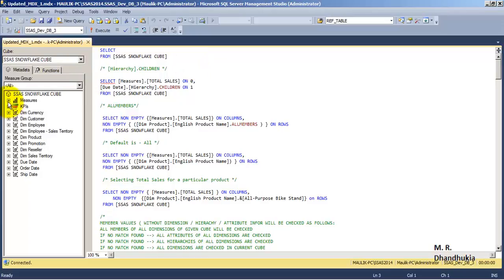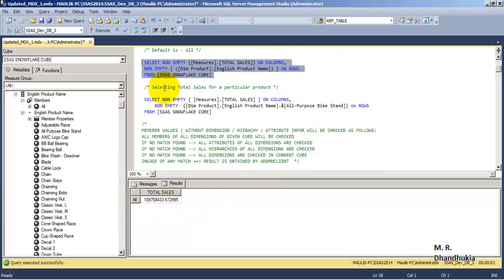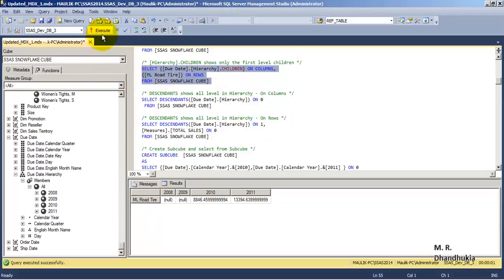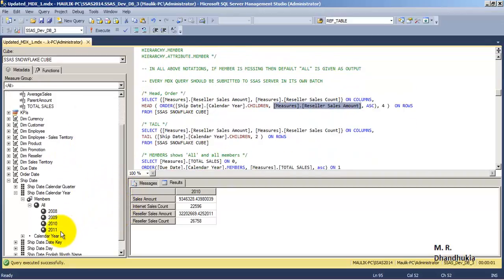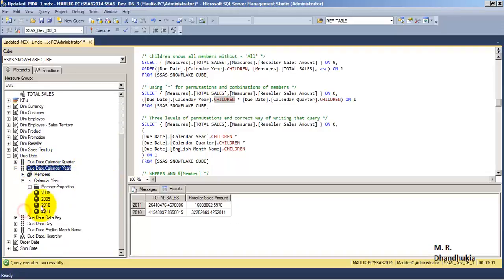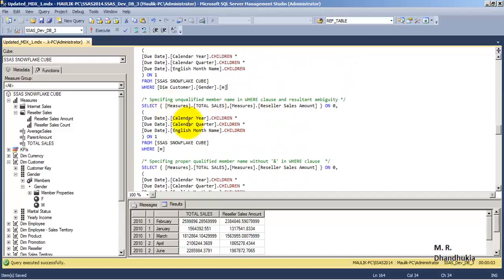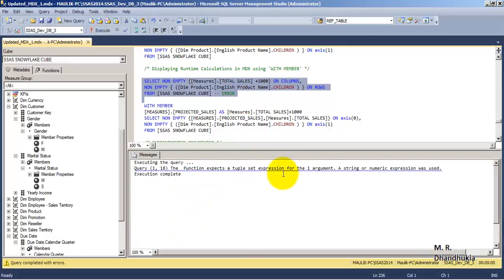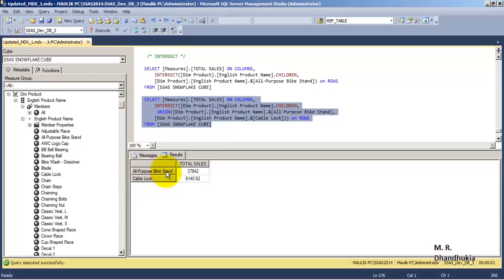MSBI - SSAS - MDX Queries